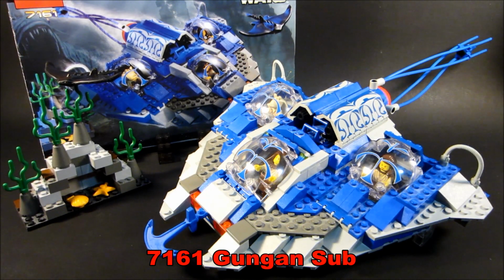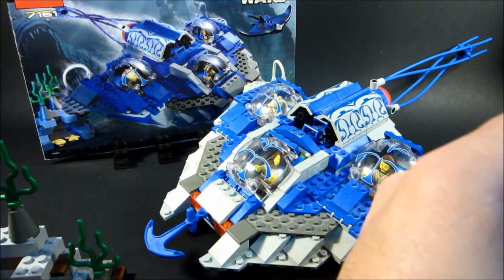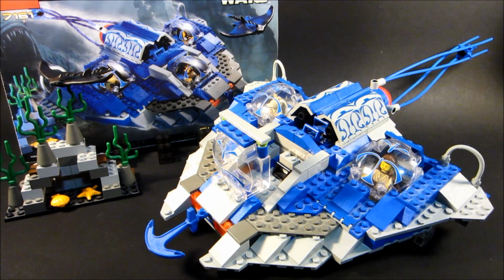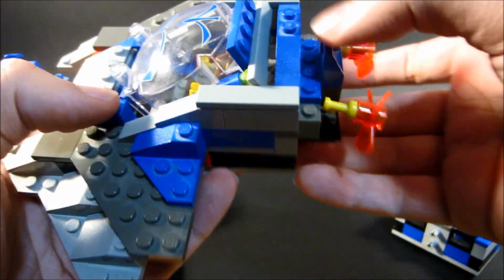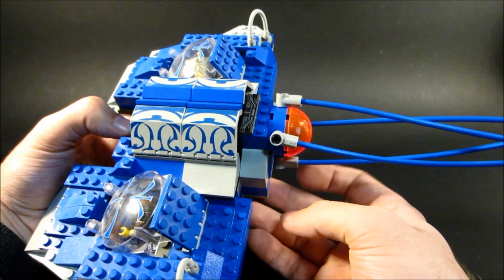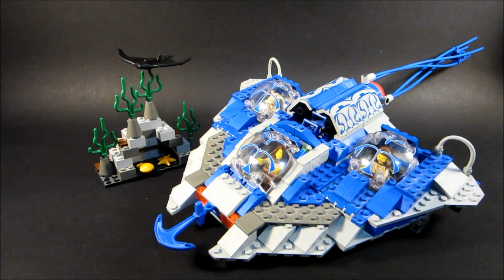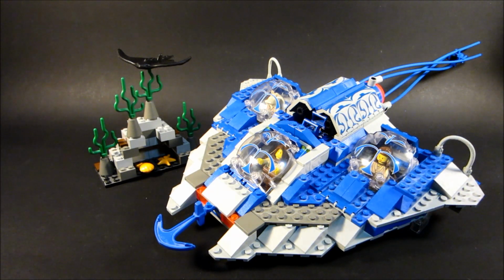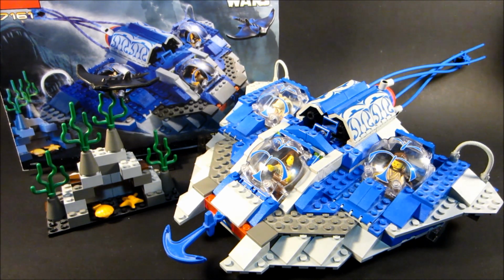MCLB LEGO Star Wars Review: 7161 Gungan Sub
Weesa talkin' 'bout una bongo and other cool stuff about this great set.